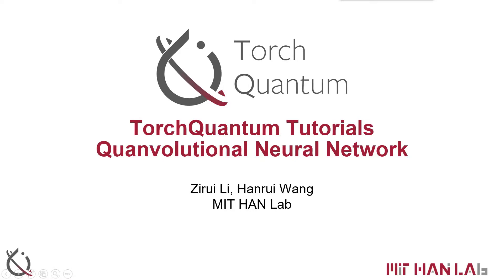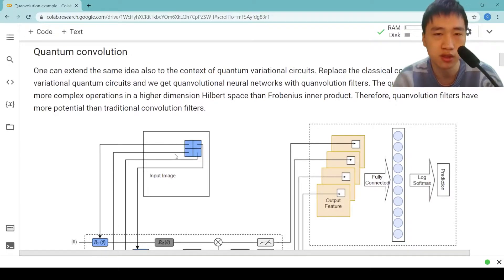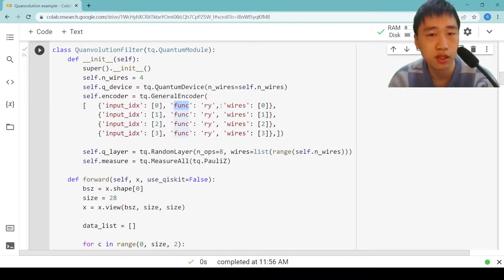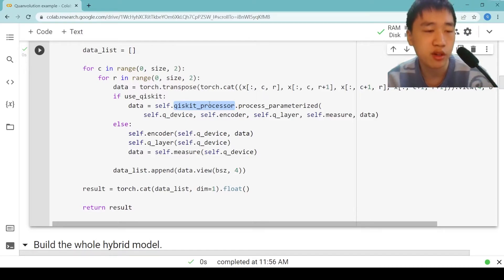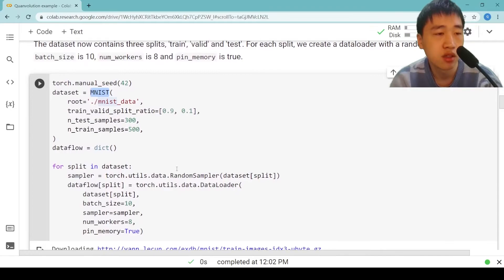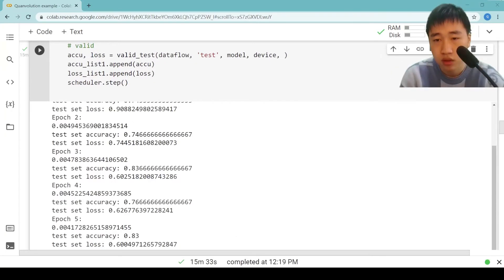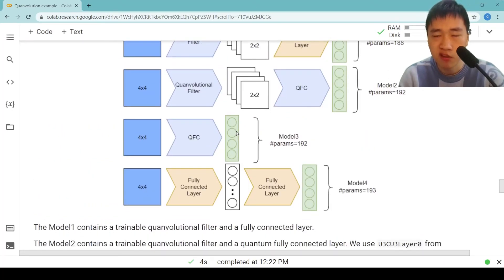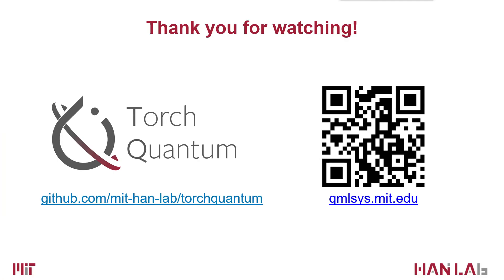TorchQuantum Tutorial: Quantum Convolution (Quanvolution) for MNIST image classification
In this tutorial, we demonstrate how to use the TorchQuantum library to construct quantum convolution models and perform MNIST image classification task.